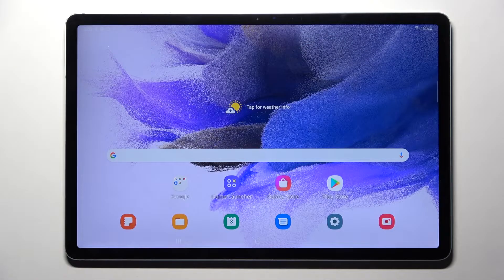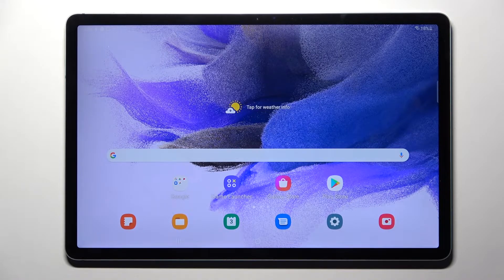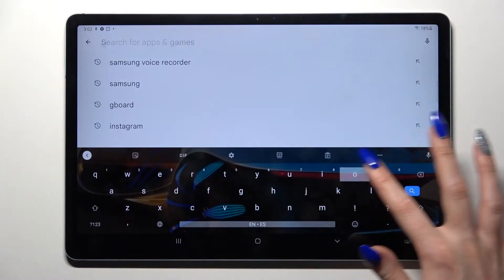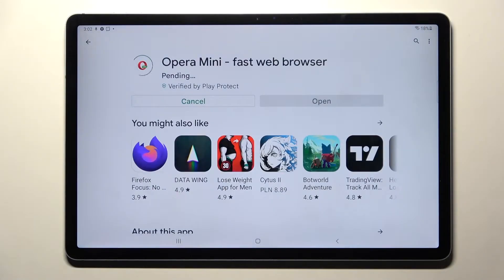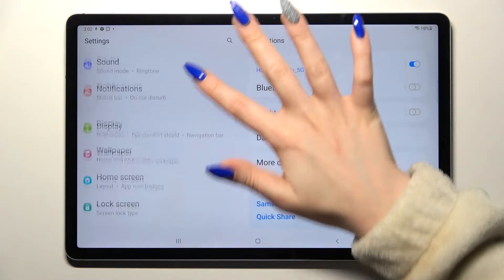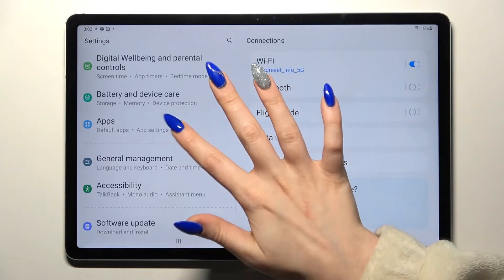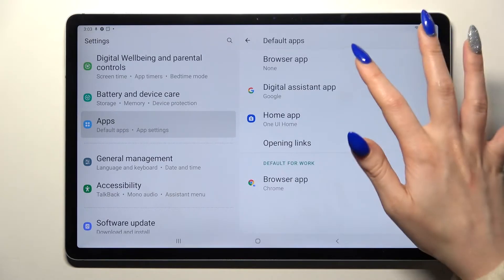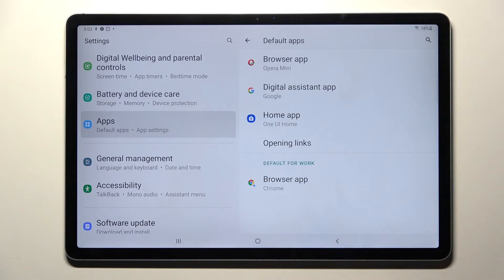How to Change Default Apps on SAMSUNG GALAXY TAB S7 FE - Set Default App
To learn more tutorials about SAMSUNG GALAXY TAB S7 FE:
Are you wondering, how to easily Change Default Apps on SAMSUNG GALAXY TAB S7 FE? Are you looking for a way how to Adjust the Default App on SAMSUNG GALAXY TAB S7 FE? If you are, then you should check out this short video tutorial and learn how to successfully Change Default Apps on SAMSUNG GALAXY TAB S7 FE. Follow all the instructions step-by-step presented by our specialist and you will be able to Set Up the desired app as your default app on your SAMSUNG GALAXY TAB S7 FE. In today's video, our expert will demonstrate to you how to easily Change Default Apps, such as browser app, home app, phone app, and SMS app. To learn more video tutorials about your SAMSUNG GALAXY TAB S7 FE, visit our YouTube Channel. If you have any questions, ask them in a comment.

How to Change Default Apps on SAMSUNG GALAXY TAB S7 FE?
How to Change Apps on SAMSUNG GALAXY TAB S7 FE?
How to Set Up Default Apps on SAMSUNG GALAXY TAB S7 FE?
How to Use Default Apps on SAMSUNG GALAXY TAB S7 FE?
How to Choose Default Apps on SAMSUNG GALAXY TAB S7 FE?
How to Pick Default Apps on SAMSUNG GALAXY TAB S7 FE?